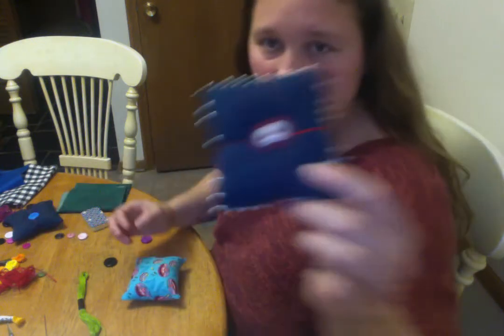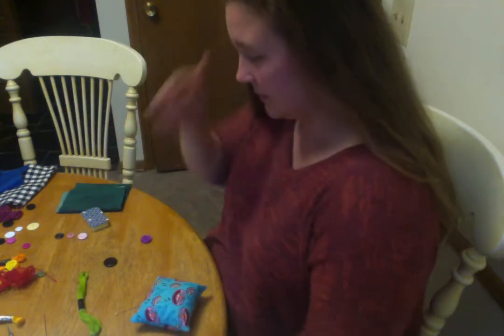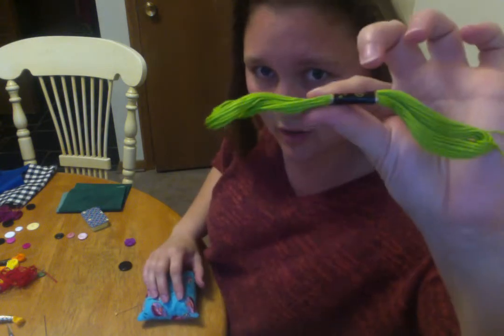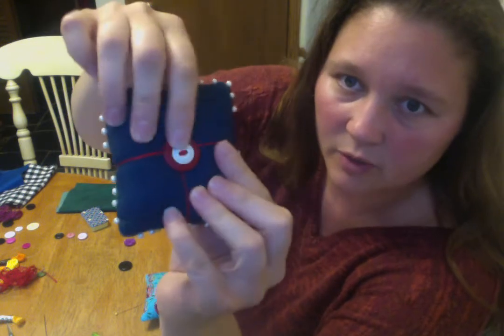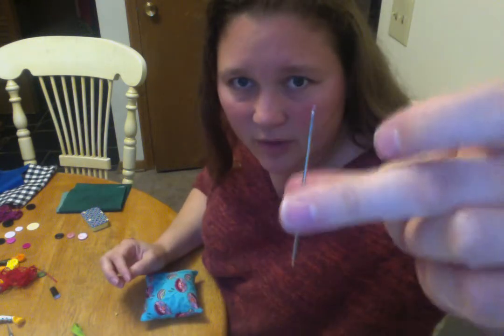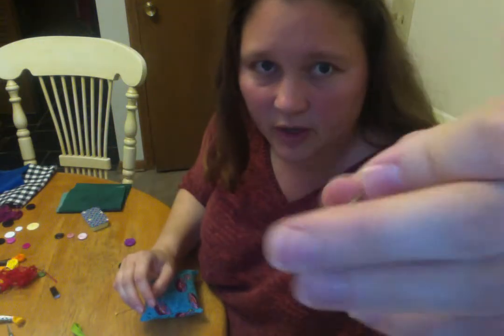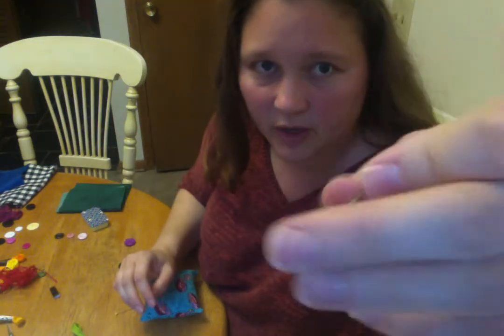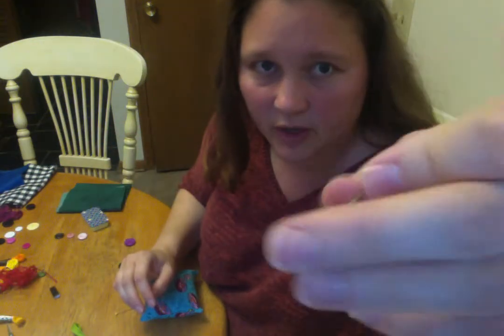Sewing buttons on the pincushion PHS Sewing